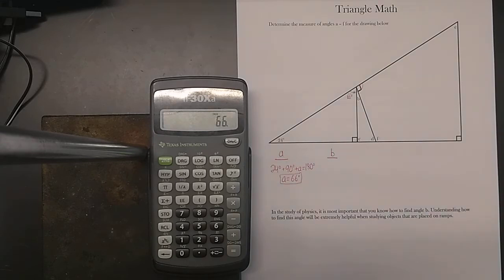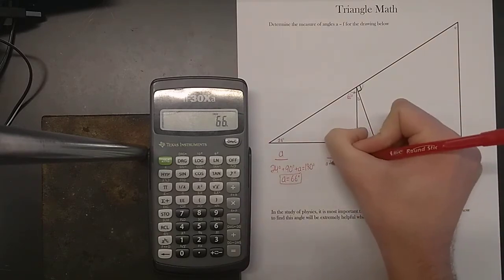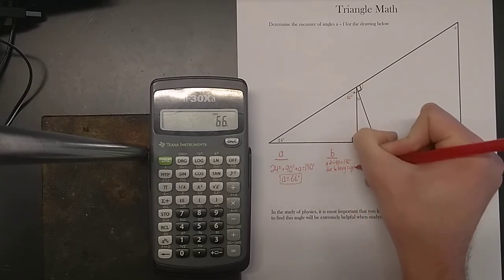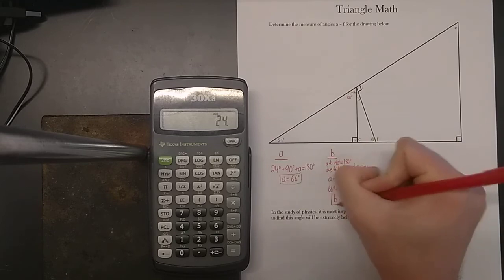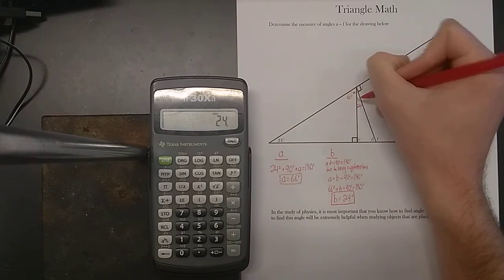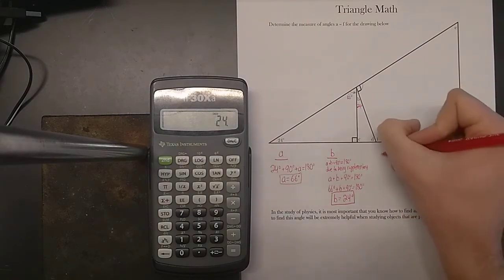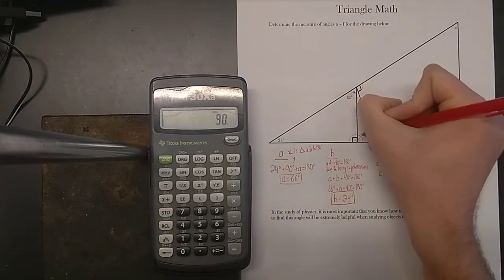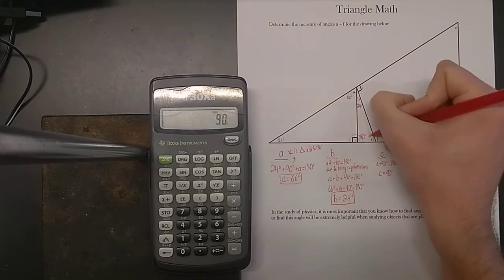Regents Physics Forces Unit: Triangle Math